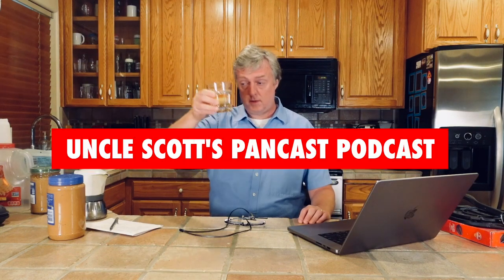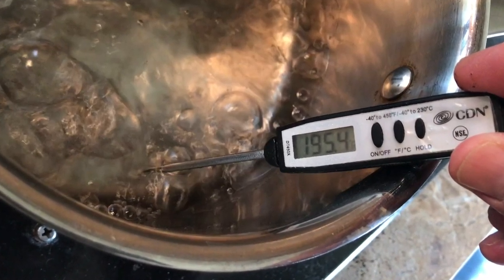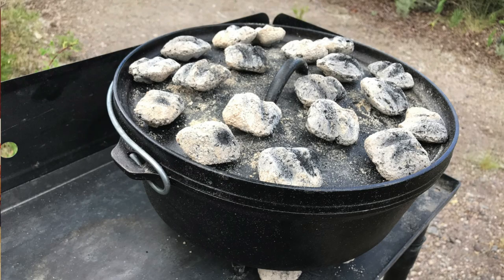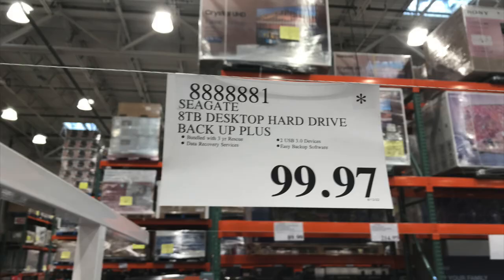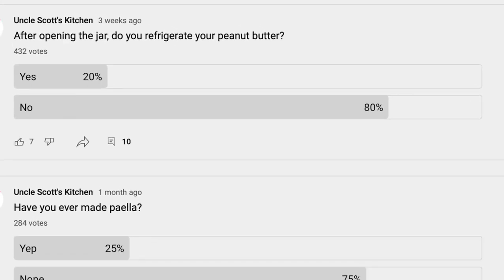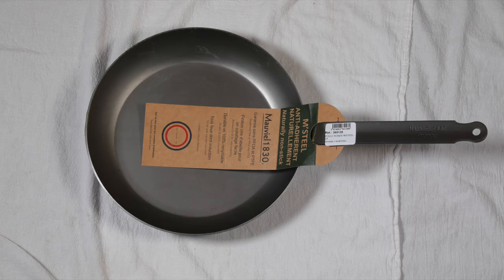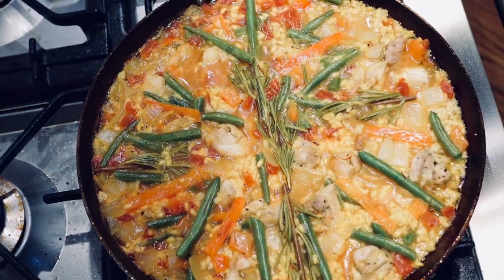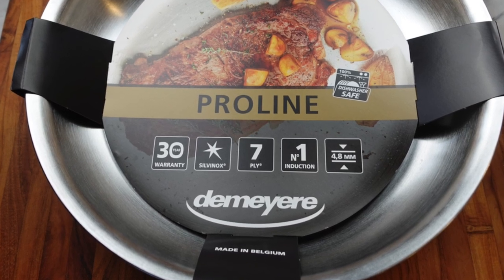Episode 37: Cooking While High, Costco Deals, Mauviel Cookware, Peanut Butter, & More!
Uncle Scott Likes:

Mauviel Cookware

All-Clad D3 Sets

Staub Enameled Cast Iron

Demeyere Atlantis Proline Skillet

Weber Charcoal Grills

Matfer Carbon Steel